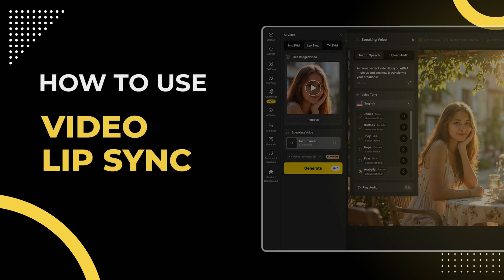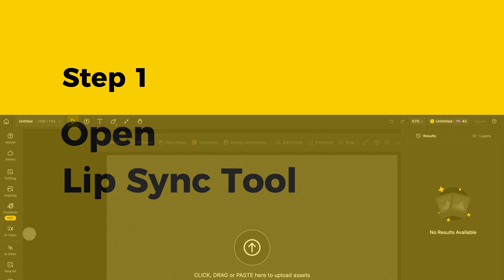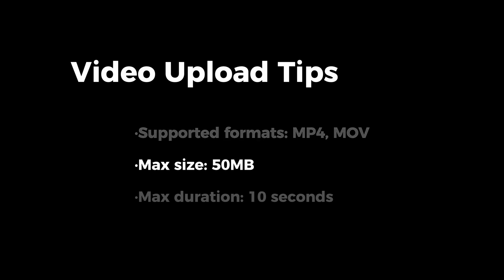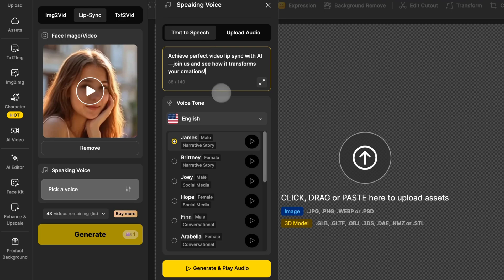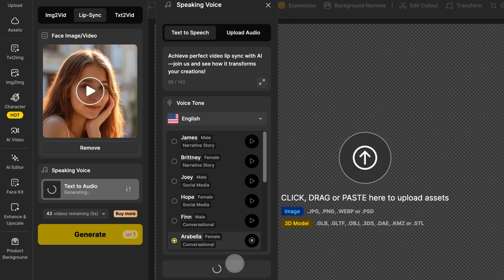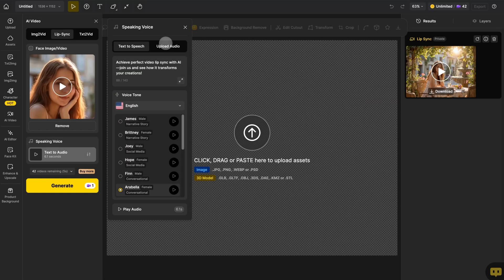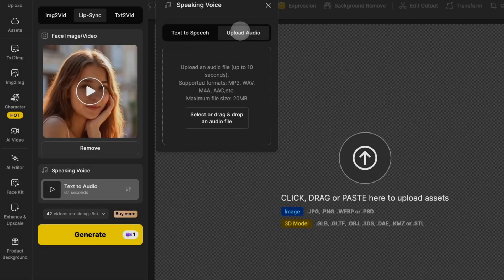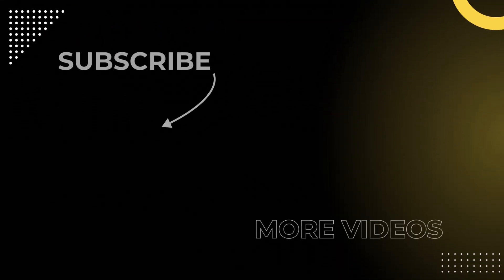How to Add Lip Sync in Video with Dzine AI | Step by Step Tutorial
In this video, we explored how to use the Video Lip Sync feature within Dzine, allowing add an audio clip to a video with perfectly synchronized lip movements, using either text or audio that you specify. This feature works for real human characters as well as cartoon characters, and your audio can be in any language or voice.

00:00 Introduction & Overview
00:36 Open the Lip Sync Tool
00:48 Upload Your Video
01:15 Choose a Speaking Voice
02:33 Second Example